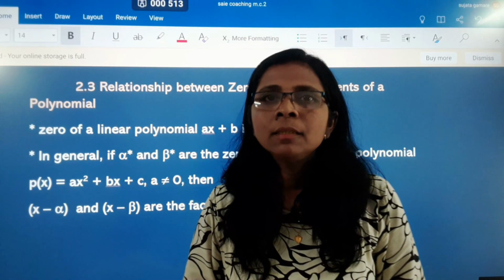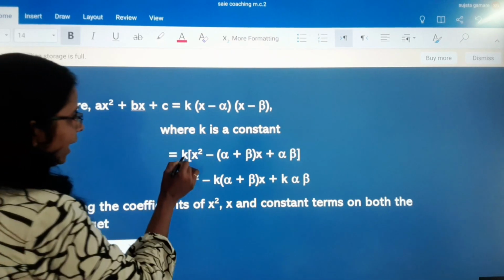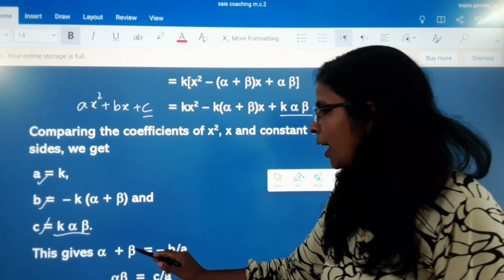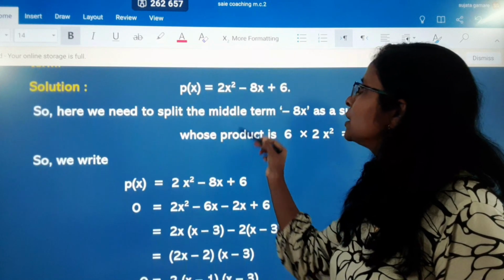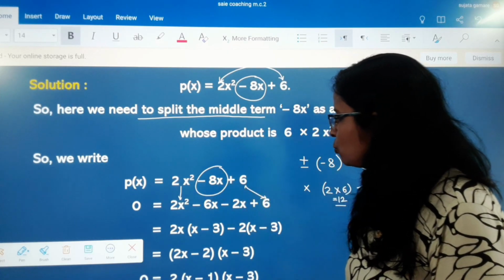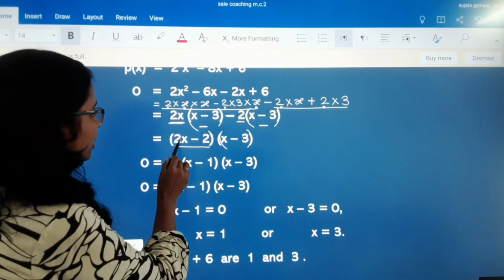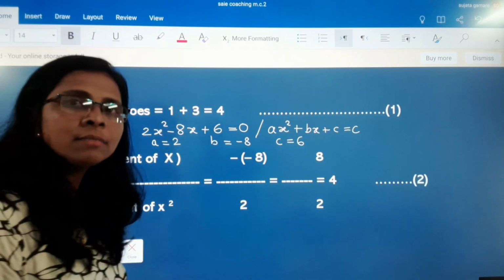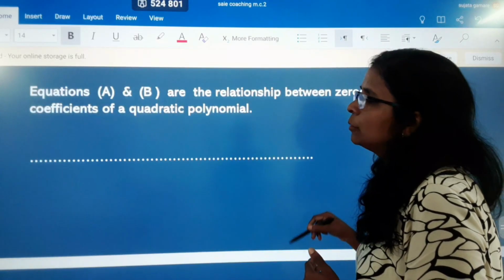| class10 ncert maths | chapter 2. polynomials | topic 2.3 splitting the middle term | lectures1 |